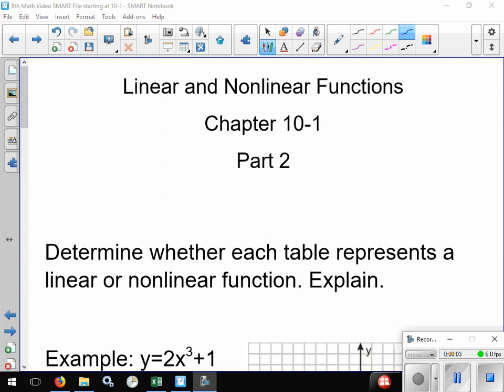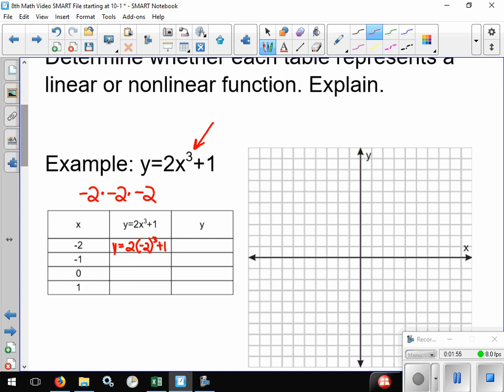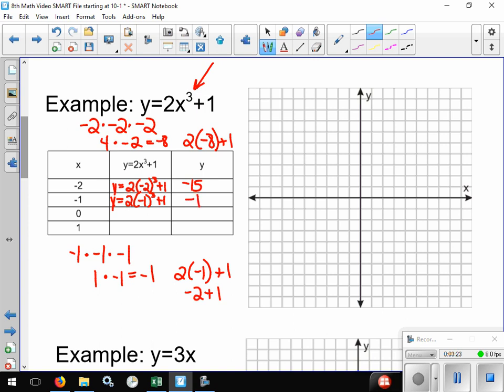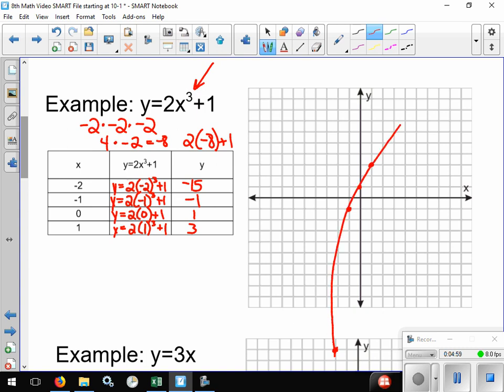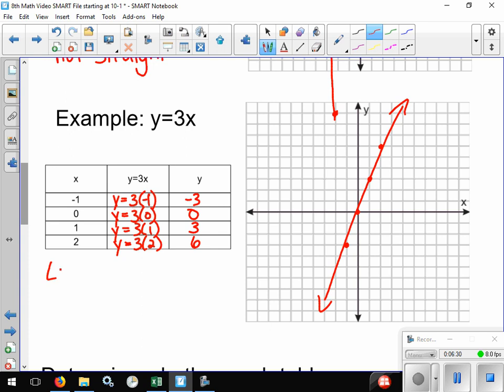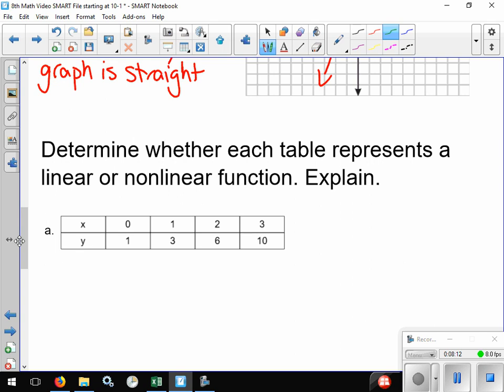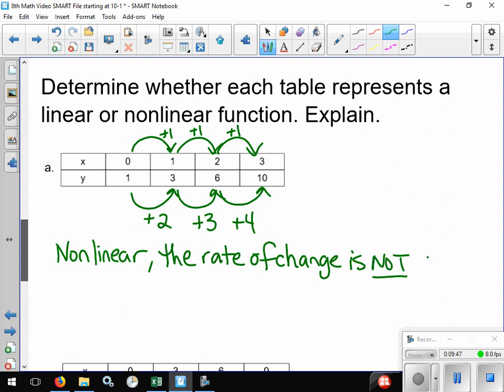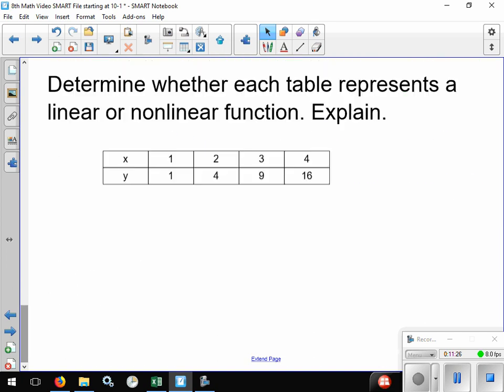Chapter 10-1 Part 2 Linear and Nonlinear Functions